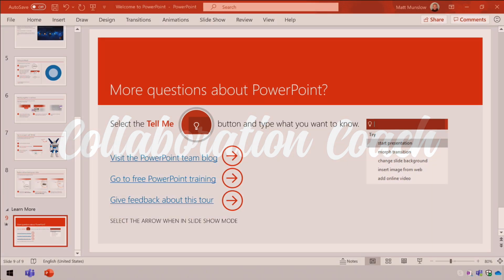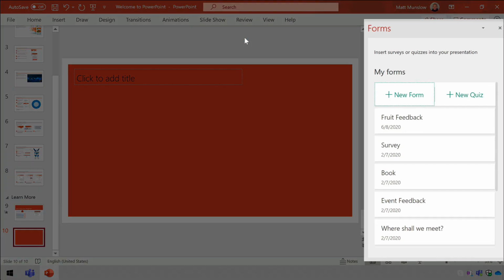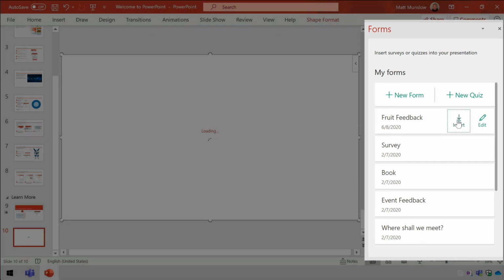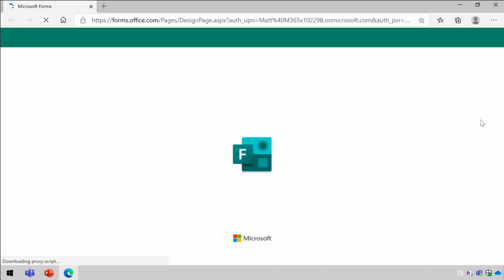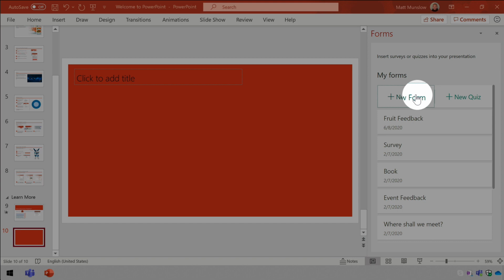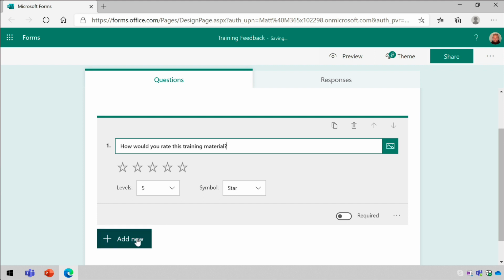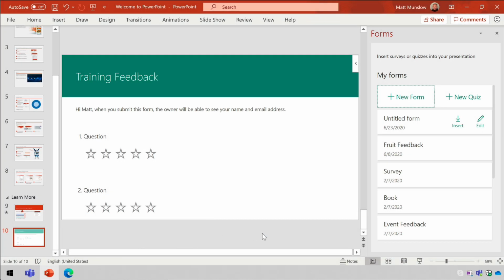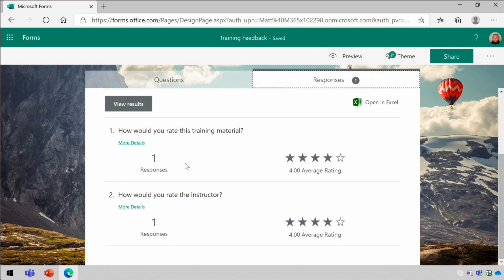Microsoft PowerPoint | Add a Form to your PowerPoint Slides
We're going to show you how you can add a new or existing Microsoft Form to your PowerPoint presentation. This is useful if you want feedback from your viewers or if you want to set a quiz at the end of your presentation.